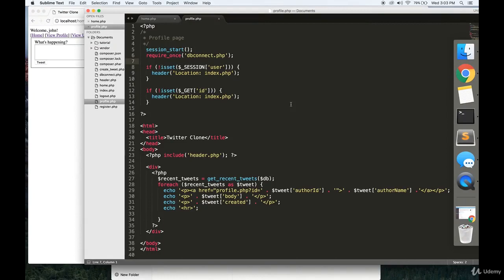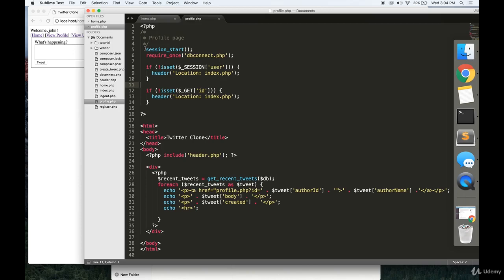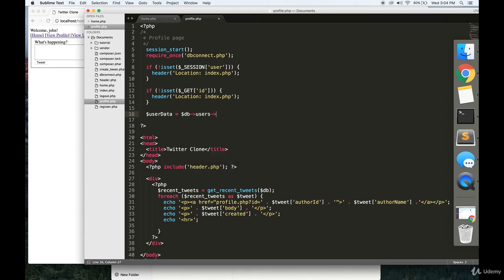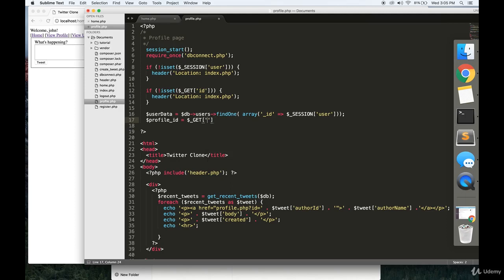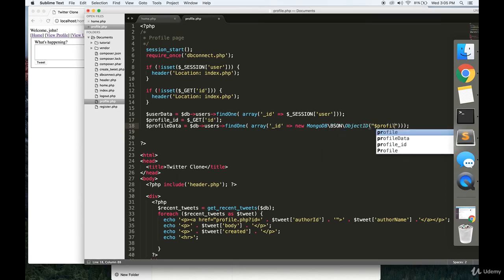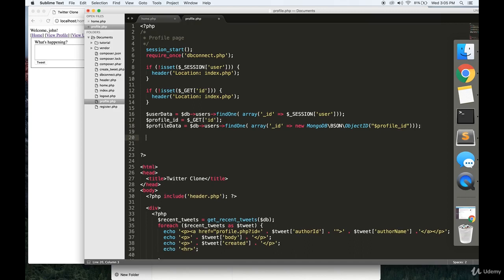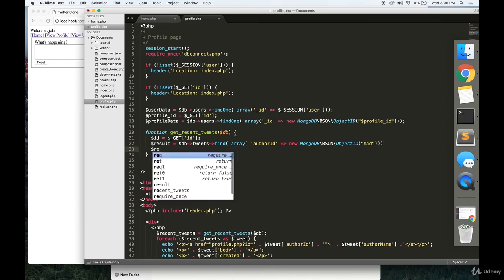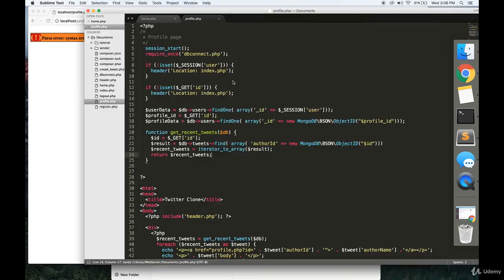PHP + MongoDB Advanced Project Part 4